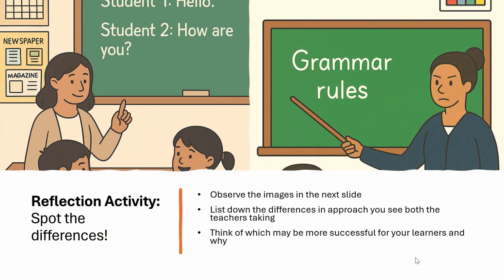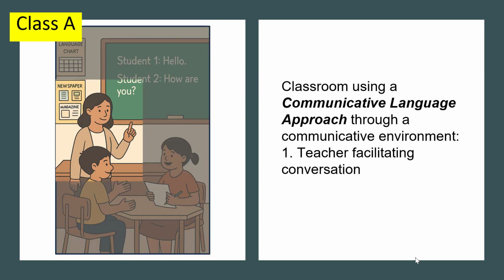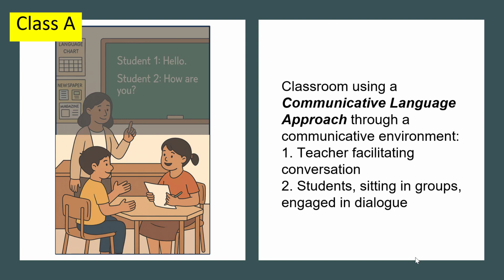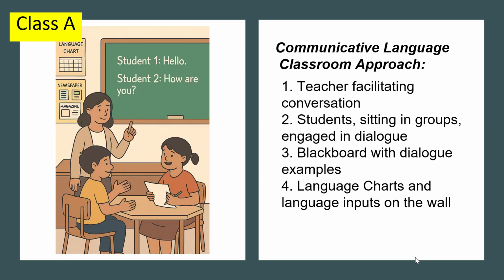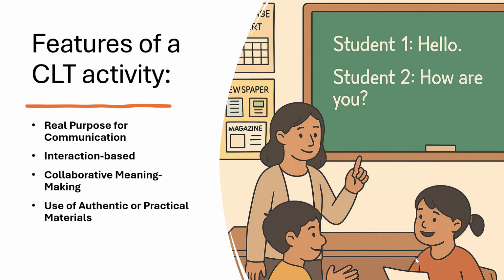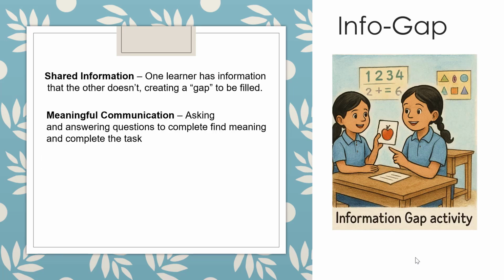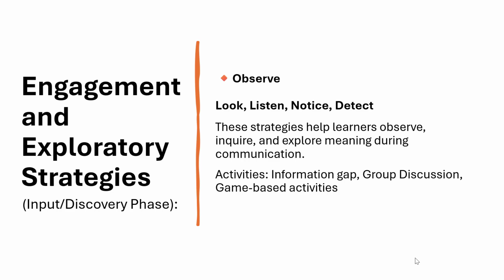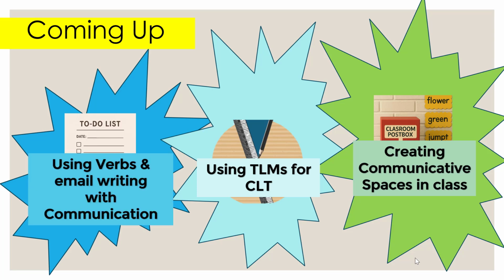Communicative Language Approach- Classroom Elements| English Language Teaching| 2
What makes a classroom have a Communicative Language Approach, and what are the core techniques and features of a Communicative Language Teaching activity?
Learn all of this and more in this video series that focuses on the Communicative Language Teaching approach, complete with classroom elements, core techniques and sample activities.

10:00-0:40 Upcoming concepts, Outcomes and objectives
00:41-1:04 Recap & Answer: Reflective Activity- Spot the difference
1:05-2:24 Classroom Elements of Communicative Language Approach
2:25-3:17 Features of a Communicative Language Teaching Activity
3:18-5:12 Core Techniques of Communicative Language Teaching Activities
5:56-6:54 Coming up in our next video in the series